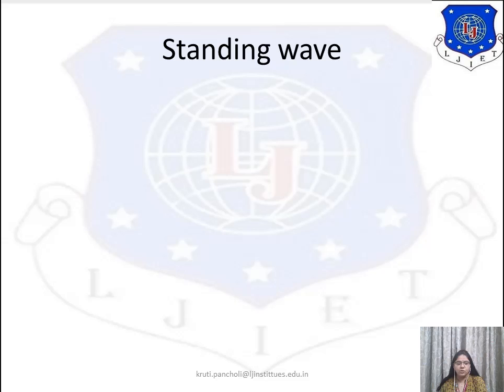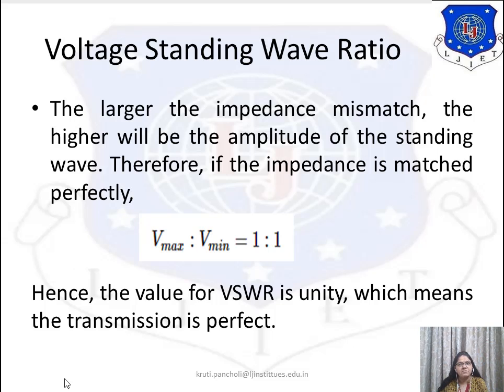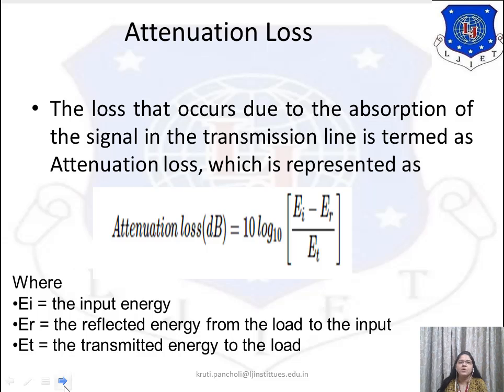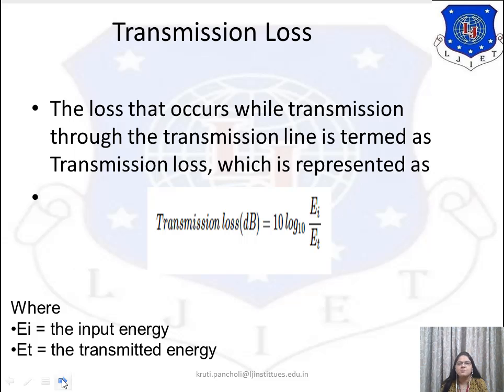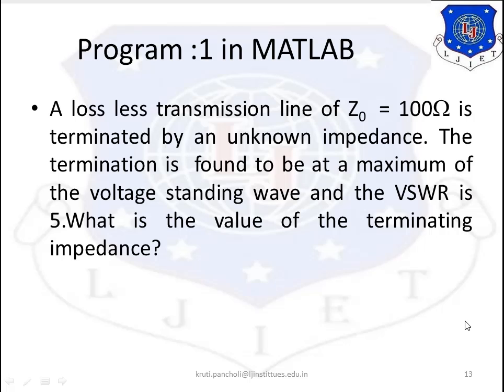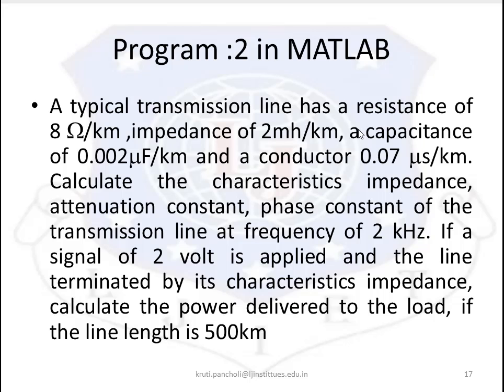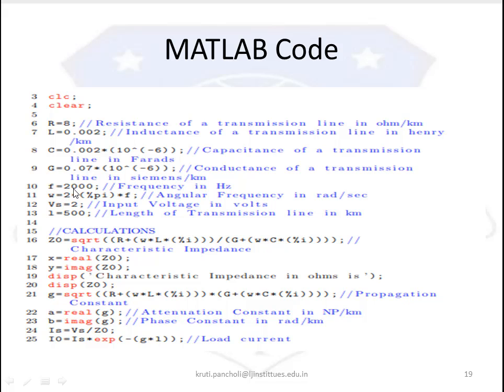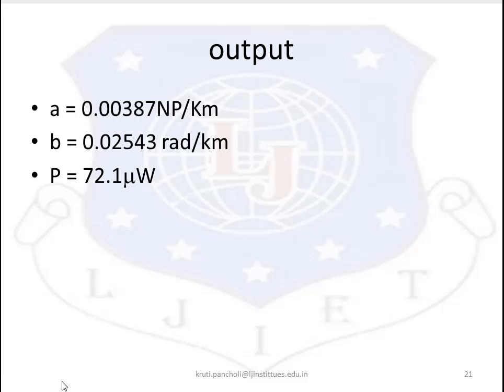SESSION 03 MW Standing wave and standing wave ratio, Efficiency of Tx line,loss due to mismatch